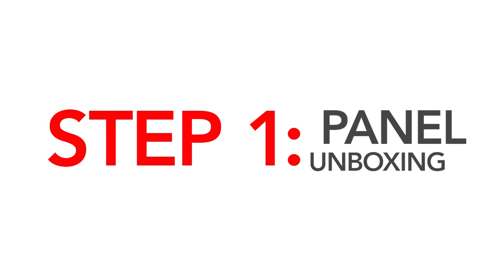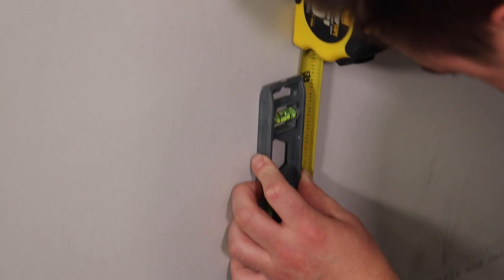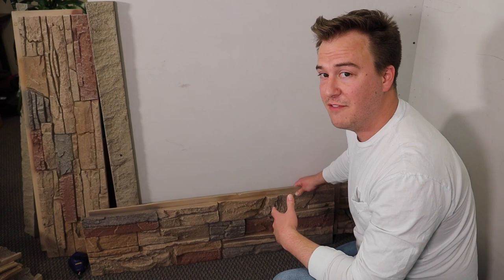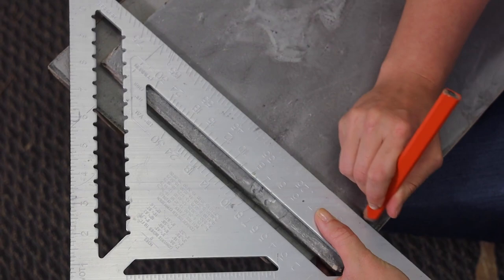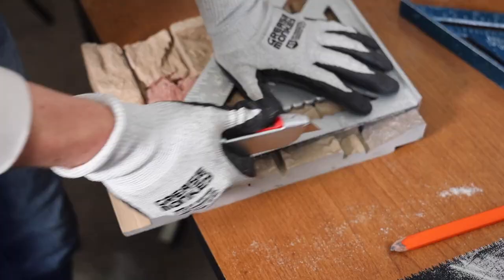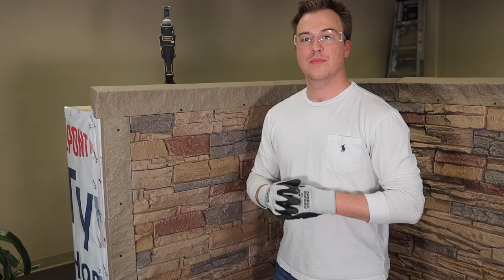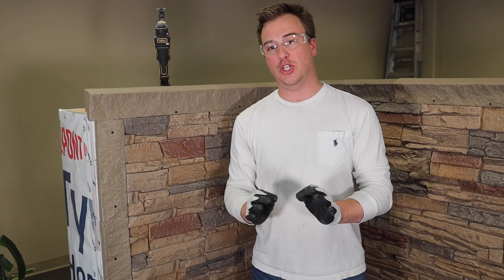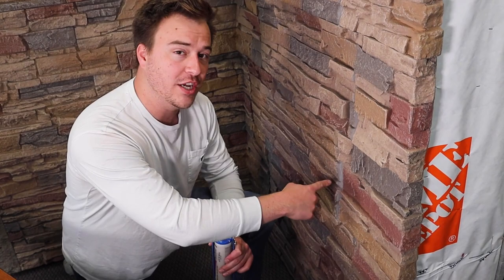Interior Install | How to Install GenStone Faux Stone | DIY Home Improvement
So you've got your GenStone order and now you are wondering how to actually install it. Or maybe you are thinking about getting GenStone to upgrade your home or building and want to know how it works. We've got you covered right here!

In this video we will go over the step-by-step process in installing your GenStone starting from the box. While many of the steps are similar, this is specifically for interior installations.

CHAPTERS:
0:00 Intro
0:19 Panel Unboxing
1:09 Install Brief
1:56 Panel Patterns
2:28 Level Install
2:48 Install Bottom Corners
3:01 Installing Trim
3:32 Measuring Panels
3:53 Cutting Panels
4:32 Attaching Screws
4:57 Installing All Corners
6:00 Caulking
6:18 Left Wall
8:06 Right Wall
8:55 Recreating the Shiplap
9:45 Back to Right Wall
11:27 Face Screws
12:20 Trim & Ledger
13:16 eXact Color Caulking
13:34 Tinting the Caulking
14:30 Mixing the Tint
14:45 Mixing Thickening Agent
15:20 Concealing Screw Heads
15:45 Applying Caulking to Exposed Edges
16:35 Post Project Support

🤩 Inspiration Gallery: Shop by panel color or project type

🤓 How it Works: Learn how to install in under 5 minutes

👇 Follow GenStone